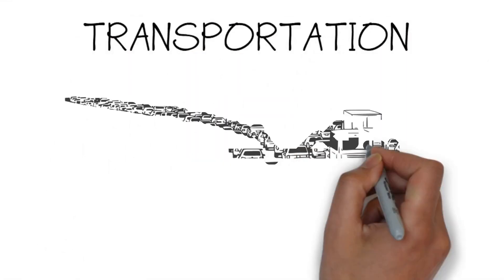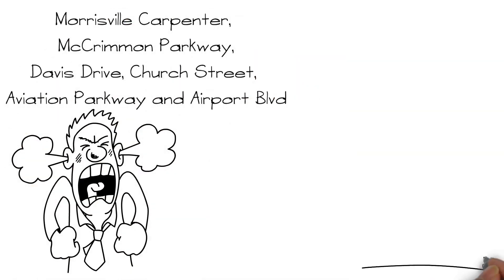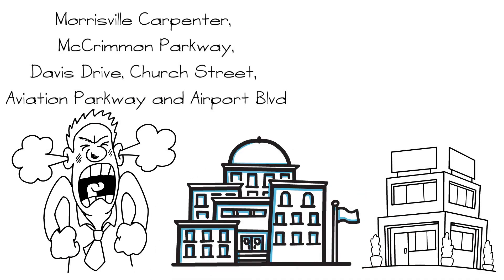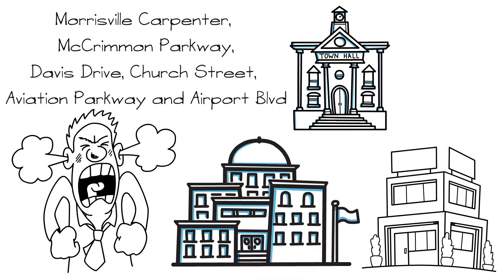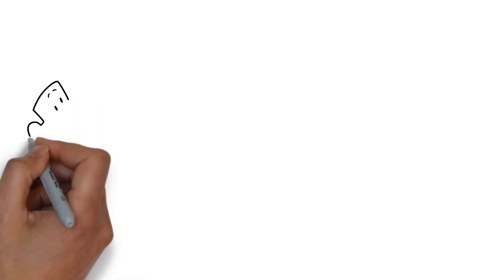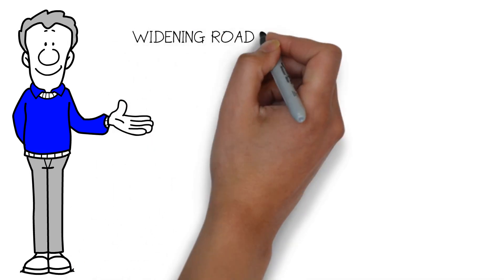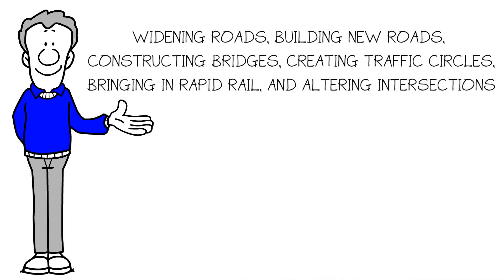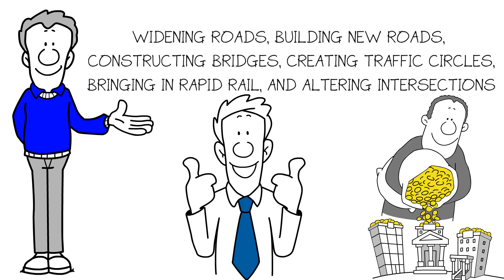Morrisville Transportation Progress , Satish Garimella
Satish Garimella Town Council of Morrisville, NC USA  This video is paid for by Satish for Morrisville Campaign 2019